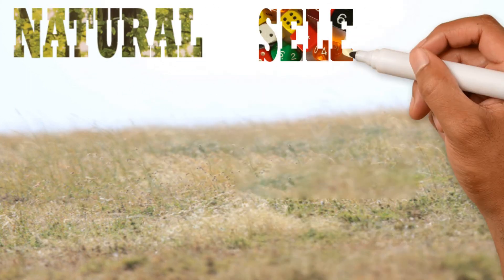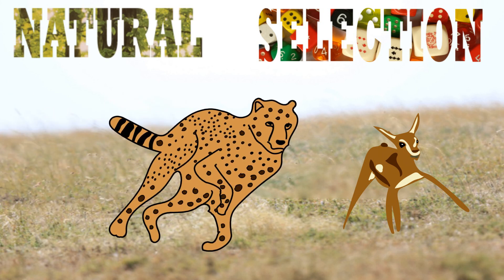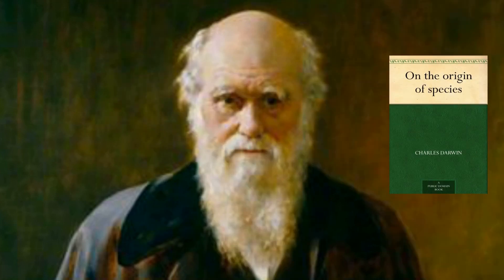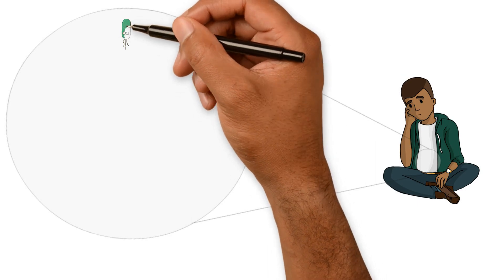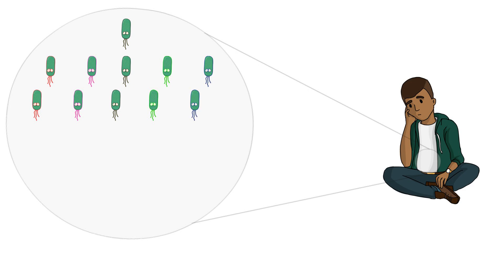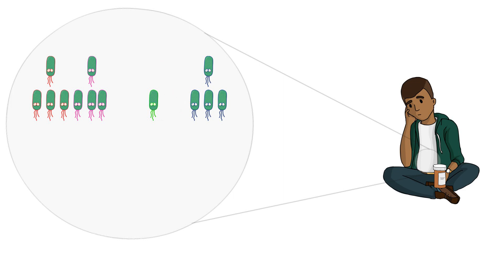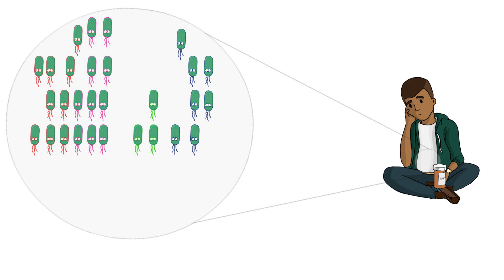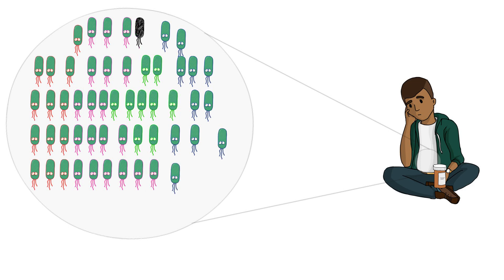Natural Selection Explained Using VideoScribe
VideoScribe is a great tool to get students engaged in a subject. Thousands of teachers use it in their classes.

This scribe video explains natural selection works.

Lets us know what you think about it in the comments.